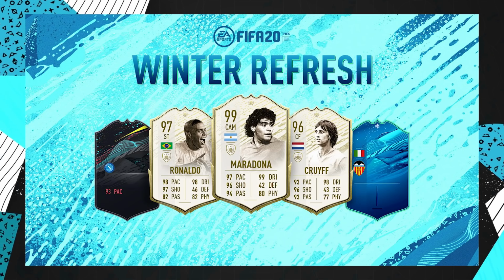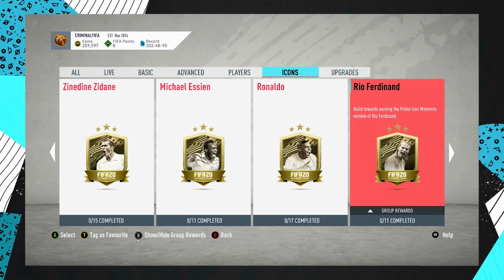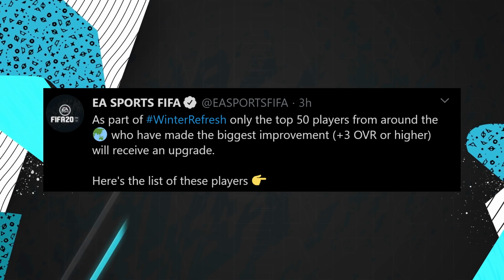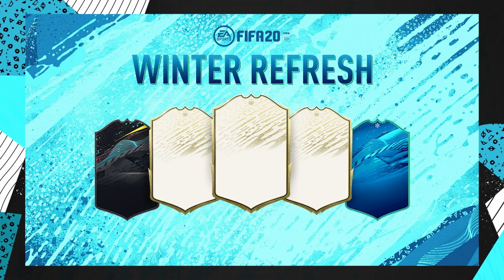WINTER REFRESH EXPLAINED! NO OTW?! FIFA 20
In this FIFA 20 video, I will be talking to you about Winter Refresh which EA has announced coming this Friday. A new card design can be seen in the loading screen which has created a lot of hype but also controversy about what will happen with OTW cards. The way winter upgrades will work this year is different and has ruined a lot of investments which is intentional by EA Sports. These new cards need to be good to have something to do for the majority who cannot afford the new prime Icon moments